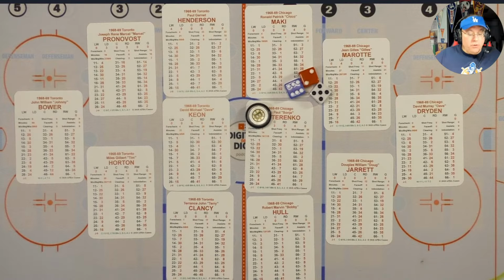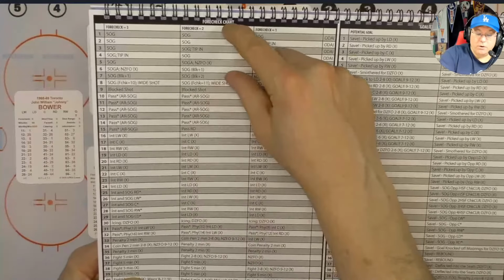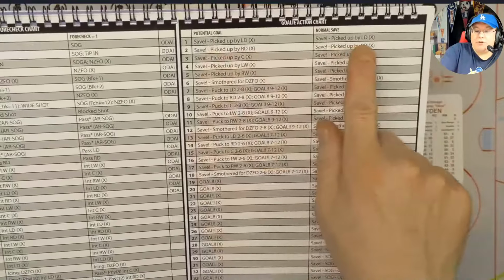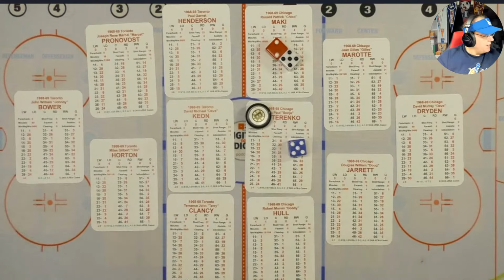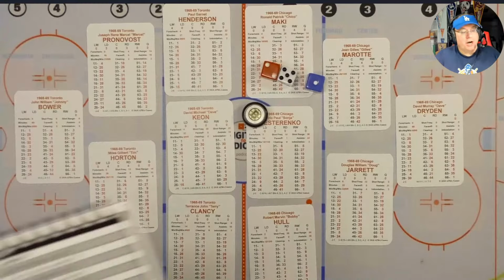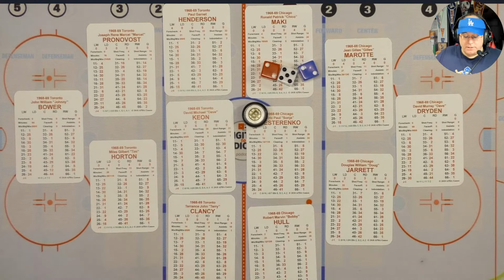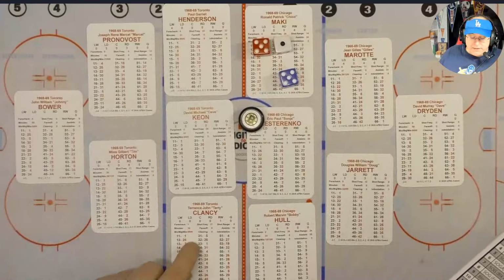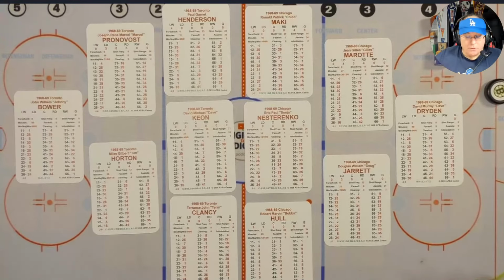Individual ODAI in APBA Hockey